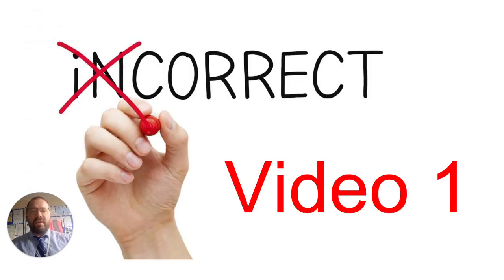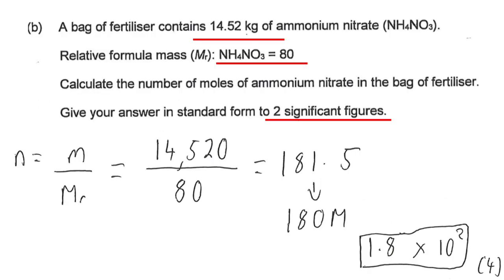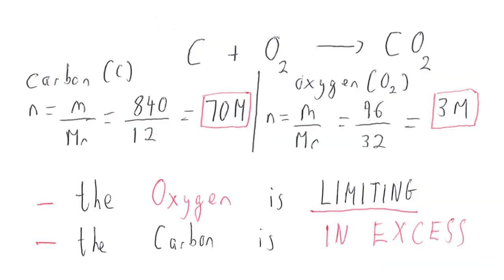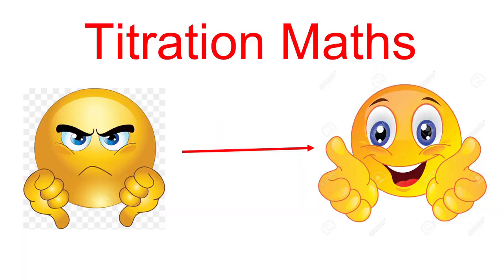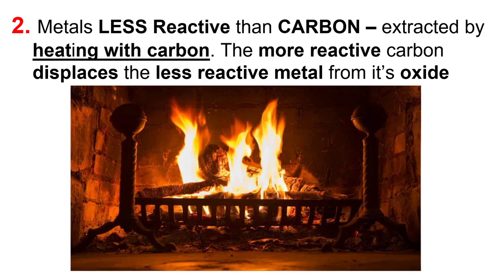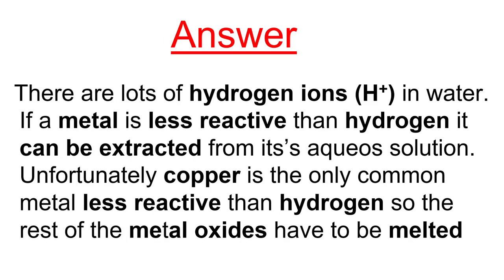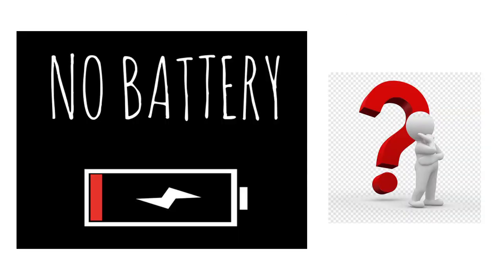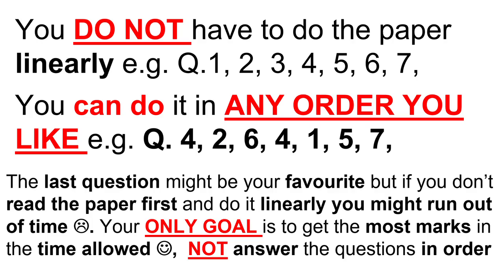Mr Duffy AQA GCSE Chemistry Paper 1 SUMMARY Part 2 Topics 3 -5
ALL Topics 3-5 including LOADS of exam questions and model answers. Clear, concise explanations and 100% designed for mobile use.

0:00 Intro (Very important exam tips)

6:08 Topic 3 Masses & The Mole

10:10 Reacting Masses

14:22 Moles & Concentration (liquids)

16:11 Moles & Gases

18:28 Limiting Reactants

21:40 Percentage Yield & Atom Economy

24:56 Topic 4 Acids & Alkalis Titrations

35:01 Metals & The Reactivity Series

37:42 Metal Extraction

41:33 Electrolysis

51:40 Topic 5 Exo & Endothermic Reactions

54:49 Bond Energy Calculations

57:20 Electrodes & The Reactivity Series

1:00:16 Fuel Cells

1:04:31 EXAM TECHNIQUE ( very important )0:00 Intro (Very important exam tips)